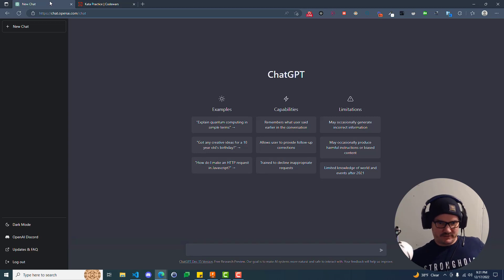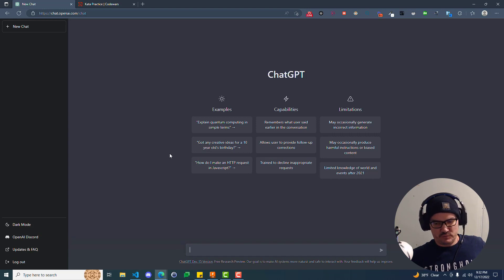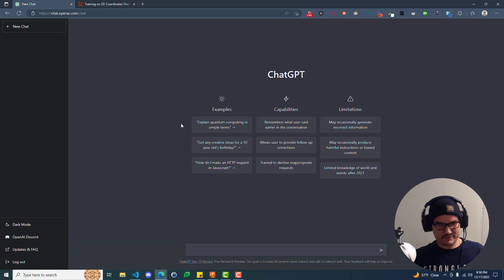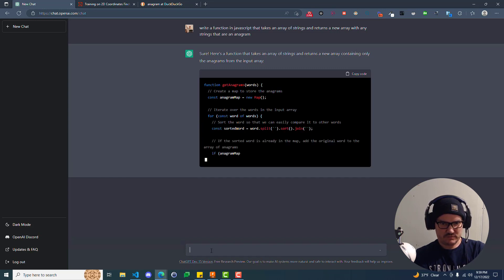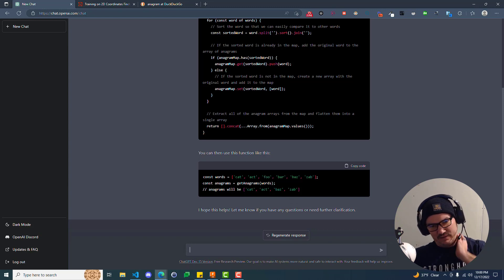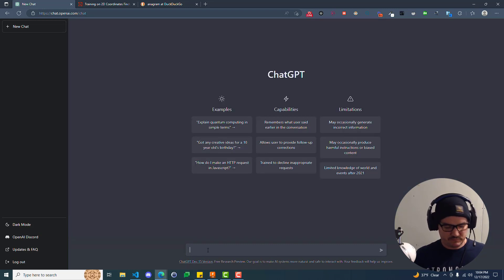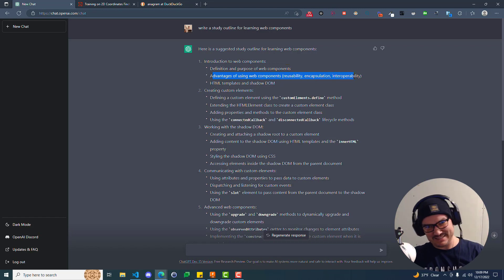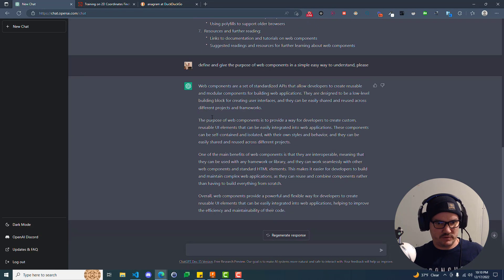ChatGPT Can Teach You How to Code (and MUCH more!)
In this quick video I will test the limits of chatgpt in solving some complex algorithms, then I will have it solve a simpler one. Finally, I will have it help me learn about web components. Stick around until the end to see how AI can help you increase productivity and learn new concepts in short amounts of time!